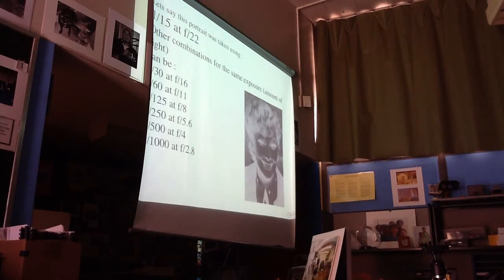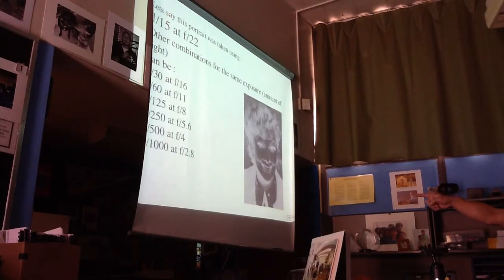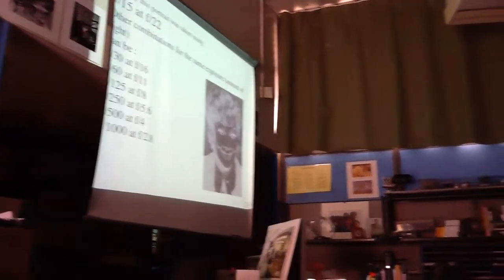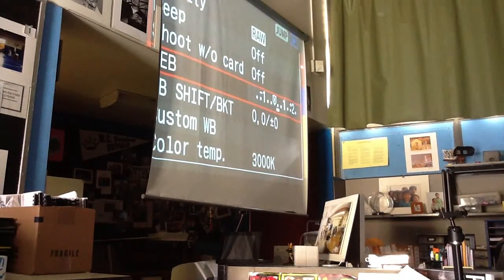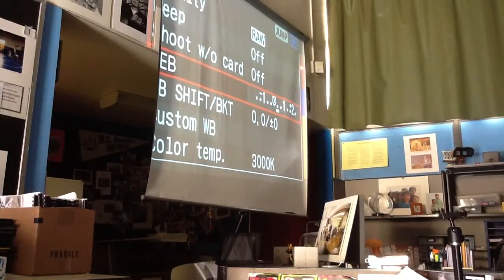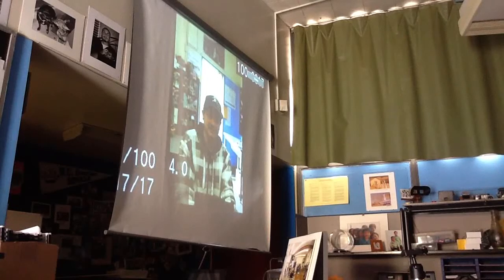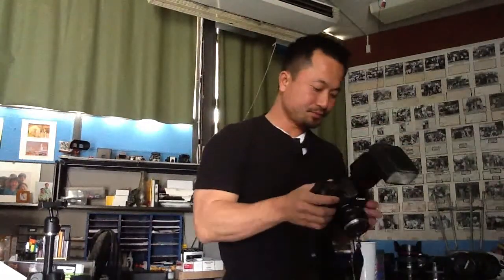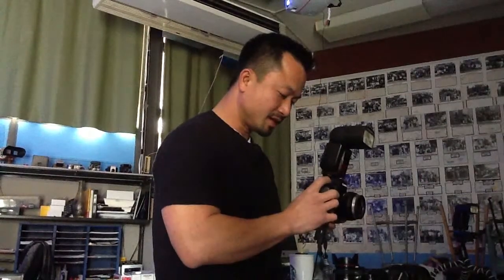photography 101 intro class part 6 of 10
Photo appeal presents photography 101 intro class by Mr. Van Nguyen. Learn all the basic functions of a dslr camera whether you have a Canon, or a Nikon they all share the same fundamentals of shutter speed, iso, and aperture.